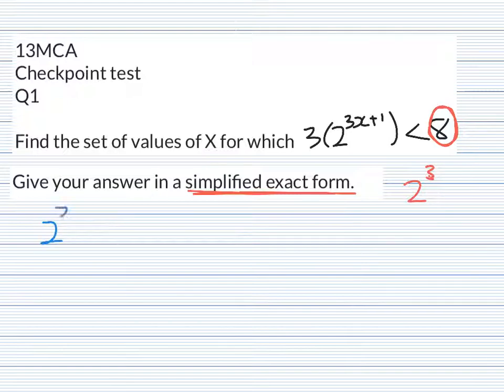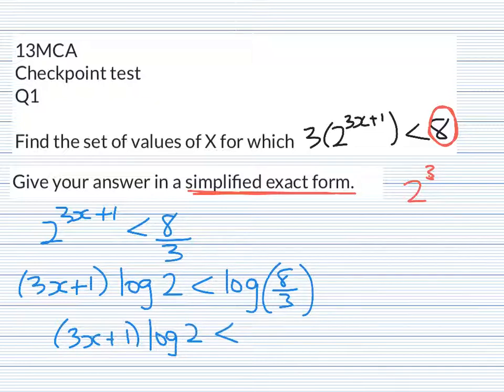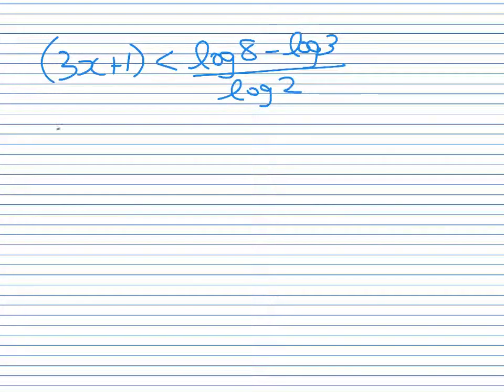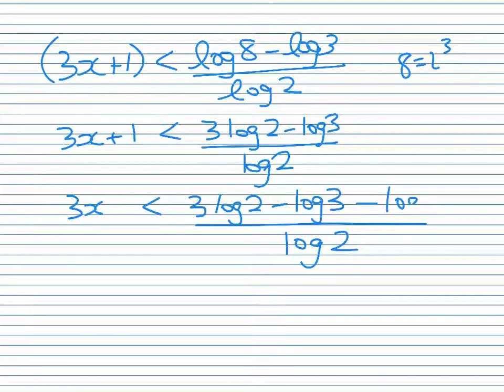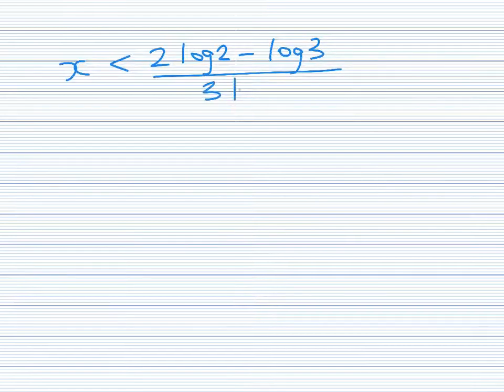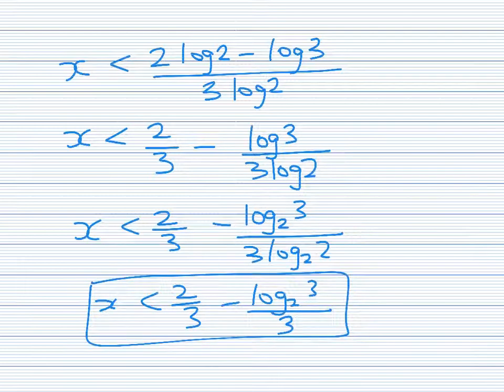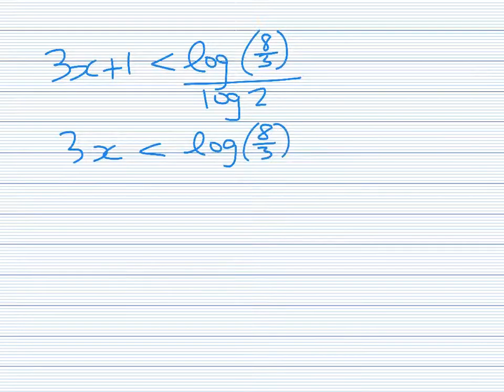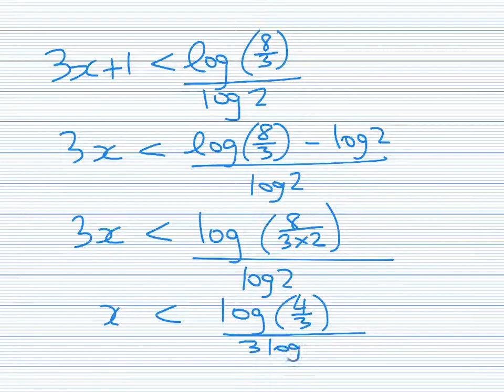13MCA Answer to Q1 of algebra checkpoint test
Log inequality. Exact solution. From today's test.